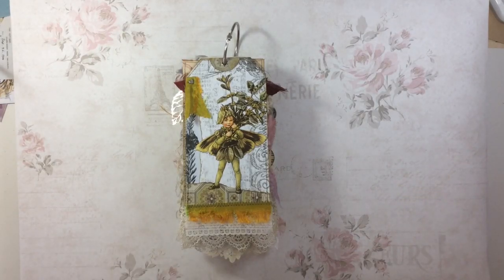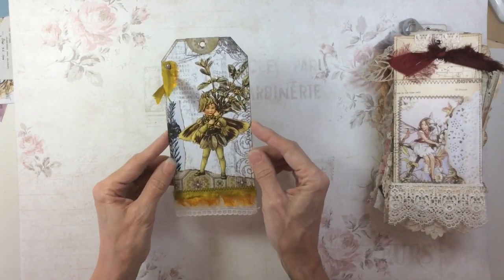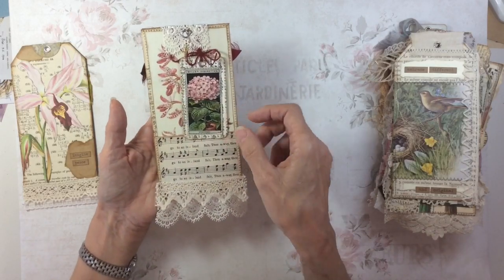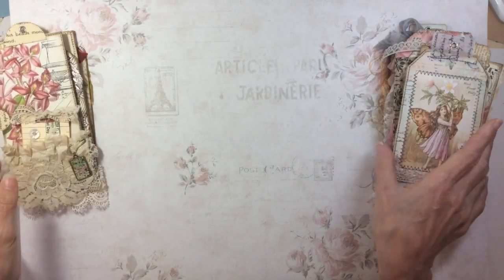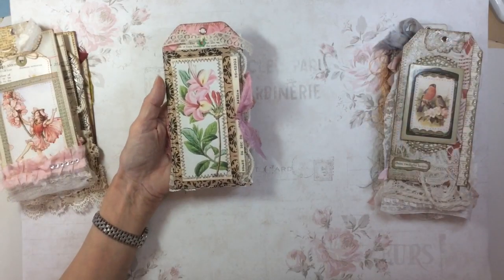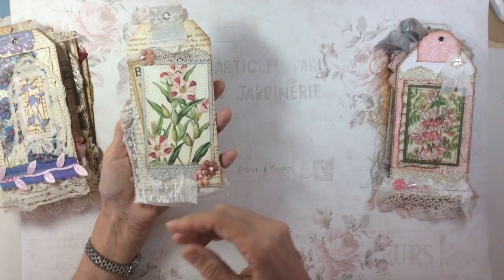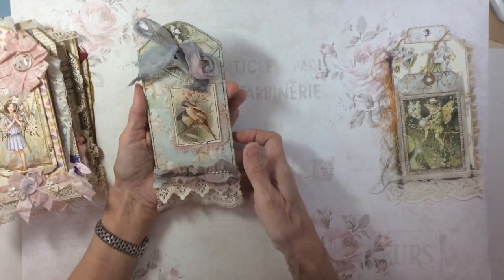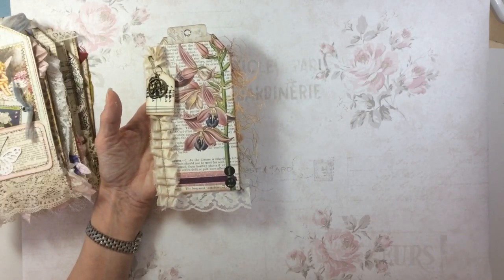Tag Share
These were originally shown on my Instagram feed @jacquichimes as part of the 100 day project (I stopped very early 🤗).

Craft with me tutorials will follow over the next few weeks for variations on these tags

Inspiration from (among others - thank you to all who share their talents and ideas)